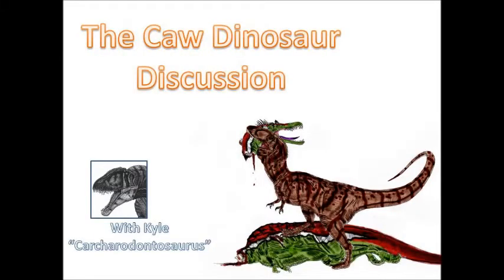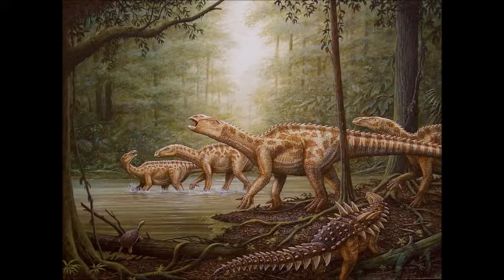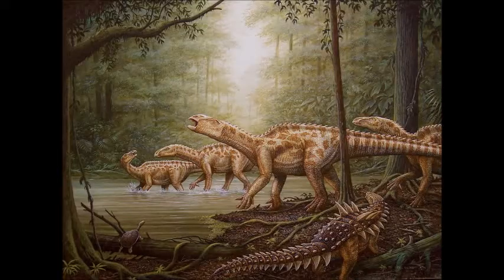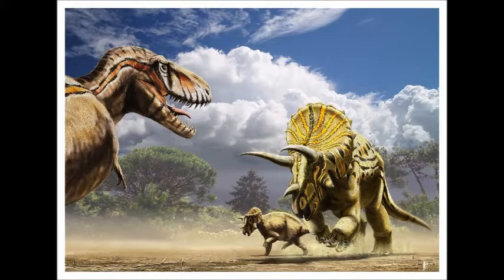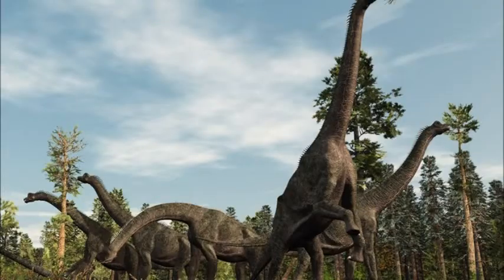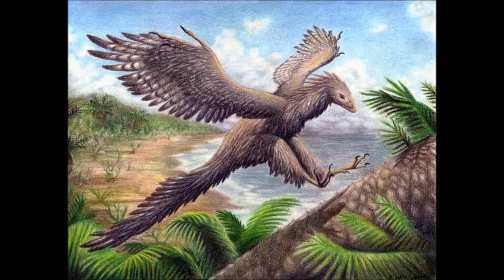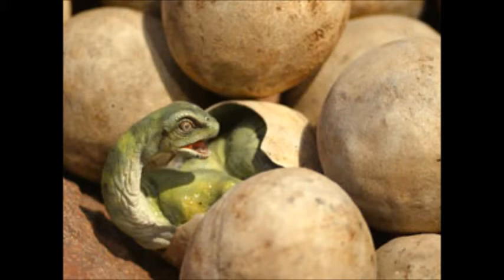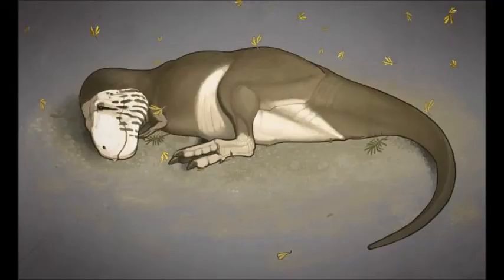CAW Dinosaur Discussion Ep. 25: - Matthew the Dinosaur King's Prehistoric Island Episode 1 Review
A new YouTube Dinosaur Series unleashed!